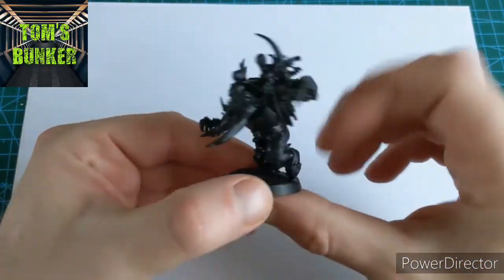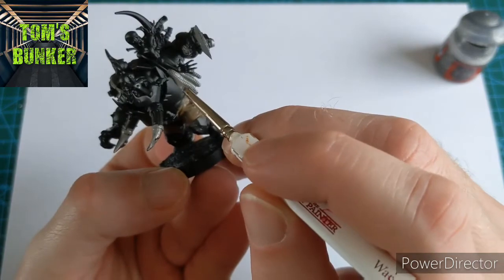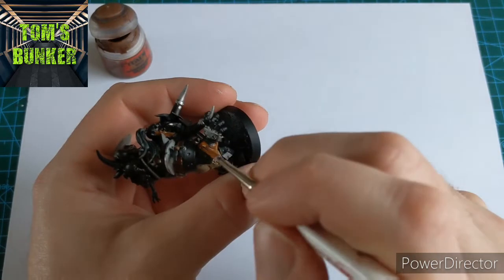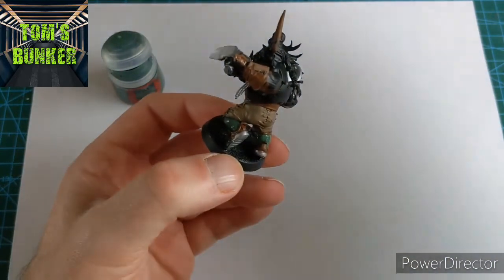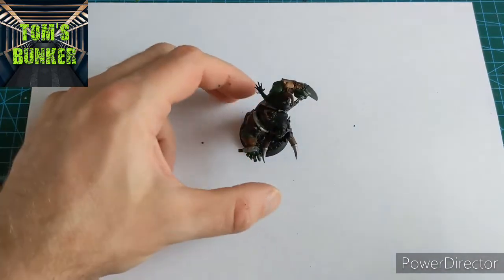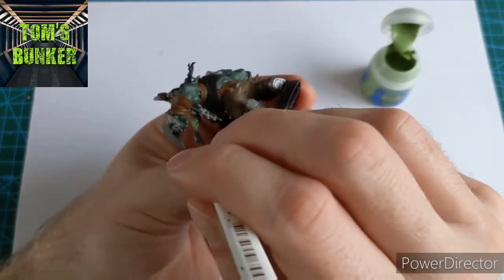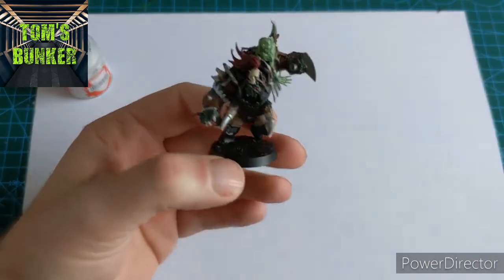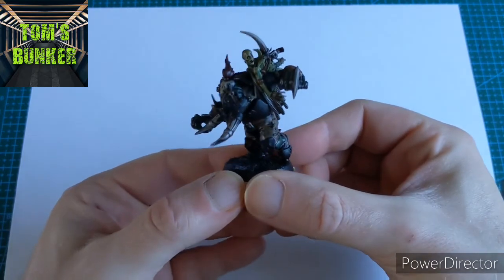Blood Bowl Second Season Edition Let's Paint Varag Ghoul Chewer PT 1 - tabletop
In this video I start to paint Varag Ghoul Chewer.
With simple techniques we will soon have him pitch ready.